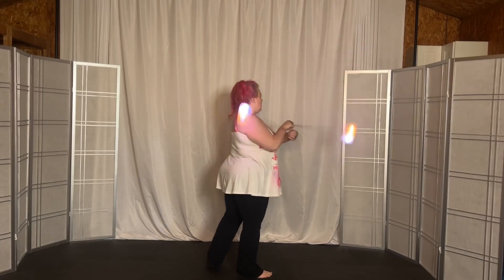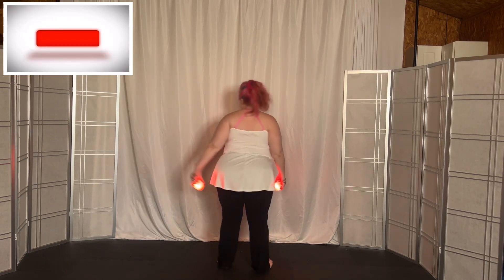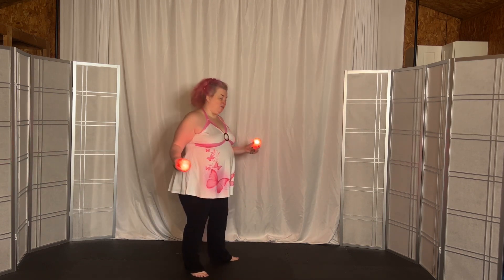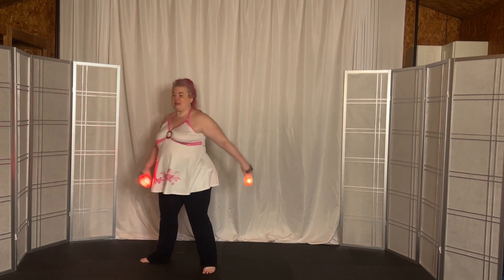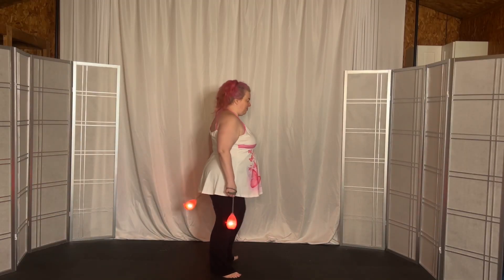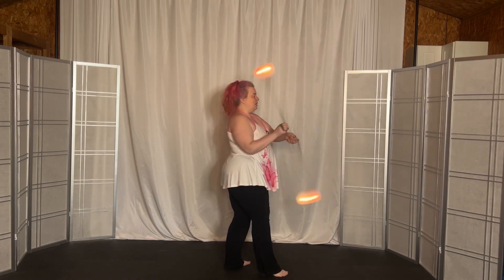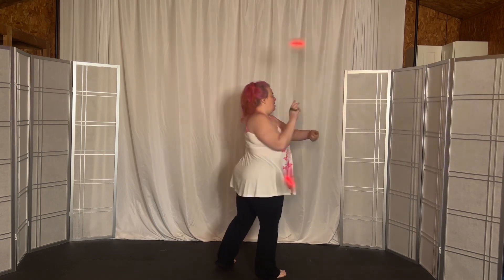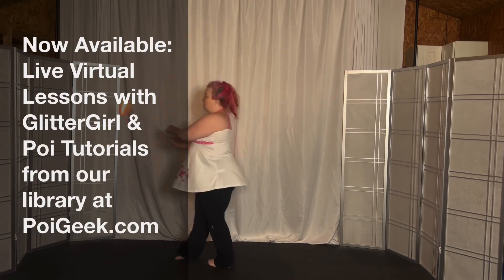Poi Weave Turnaround Left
Here’s a quick overview of the weave turn around to the left with the forward step.
LinkTr.ee/PoiPriestess
or monthly bundles of:
4 lessons for $75 or
6 lessons for $100